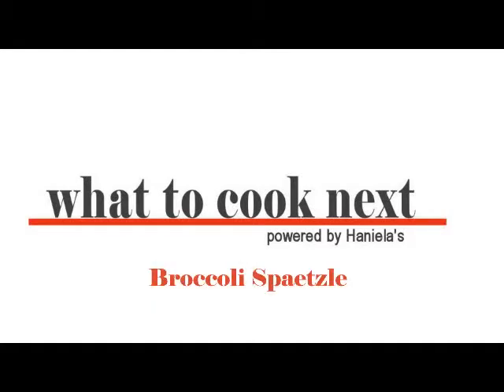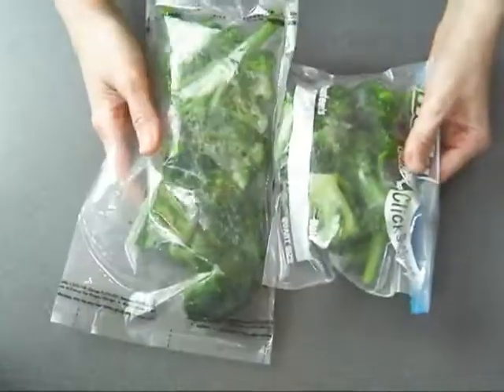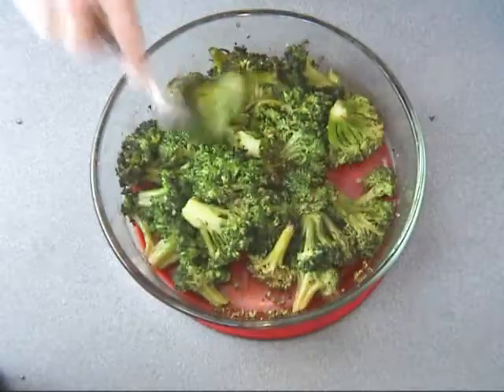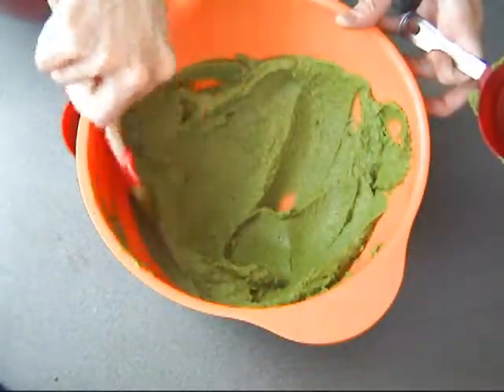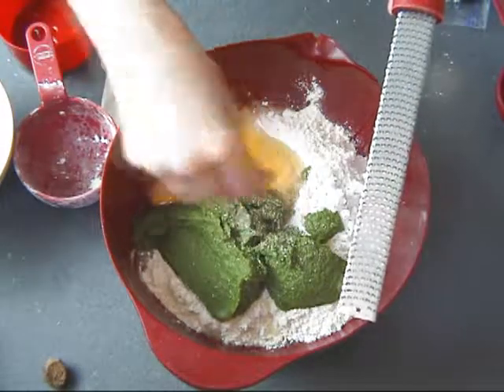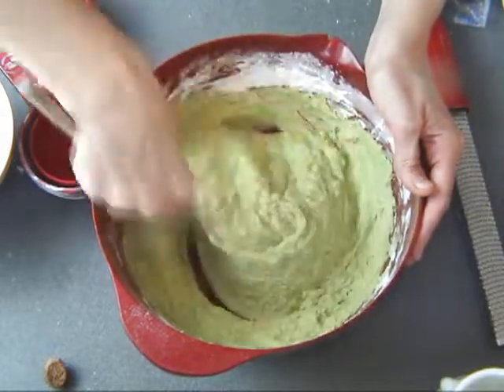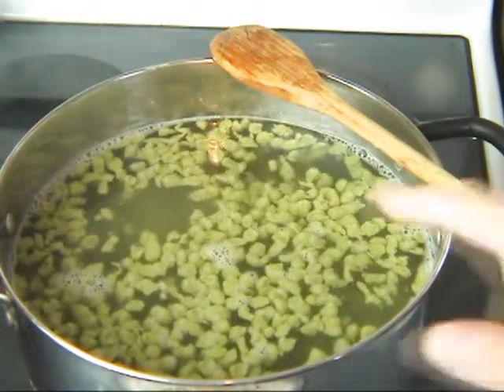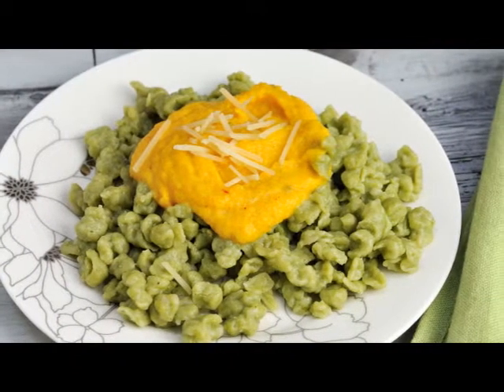BROCCOLI SPAETZLE RECIPE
I made  Broccoli Spaetzle. In this video I show you how to make reoasted broccoli puree and Broccoli Spaetzle, easy flour dumplings. Delicious alone or serve it with Butternut Squash Leeks Sauce or with Poached Eggs.

Broccoli Puree Recipe
fresh or frozen broccoli (about 2 large
broccoli heads cut up into chunks
1/2 cup chicken stock or water
olive oil
1/2tsp salt
1/4tsp fresh ground pepper

Broccoli Spaetzle

1 1/2 cup broccoli puree
3cups(450grams) all purpose flour
3eggs
1 to 1 1/2cups(240ml to 360ml) water
1/2tsp salt
1/4tsp fresh ground nutmeg

SPAETZLE MAKER

KITCHEN AID COLLANDER

Free Music from:
Music4YourVids.co.uk